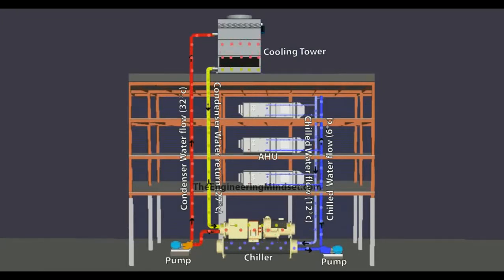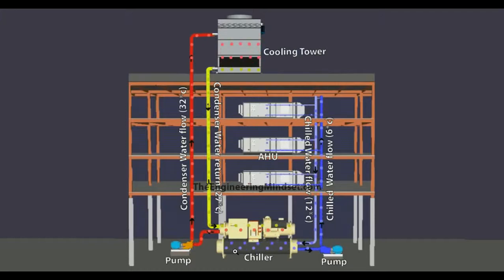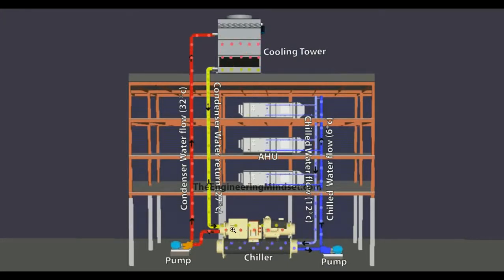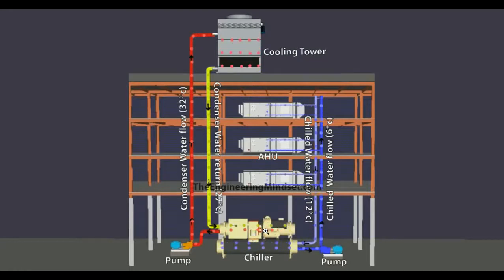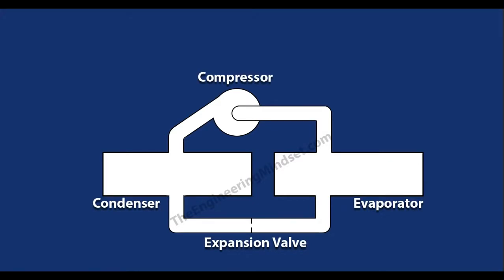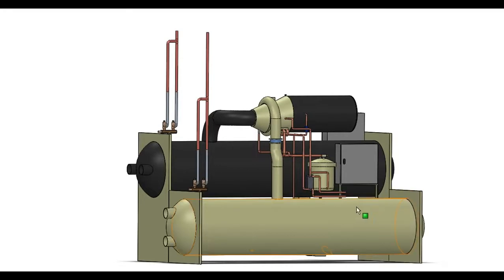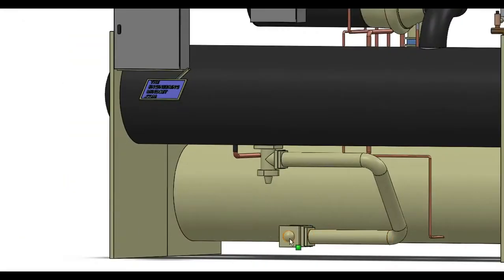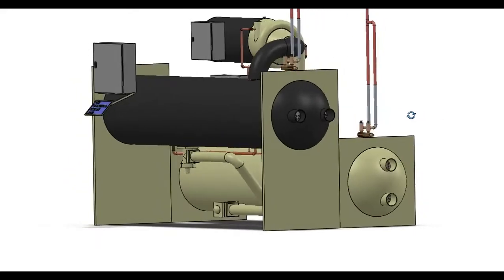@# How to operate for cheller!!!